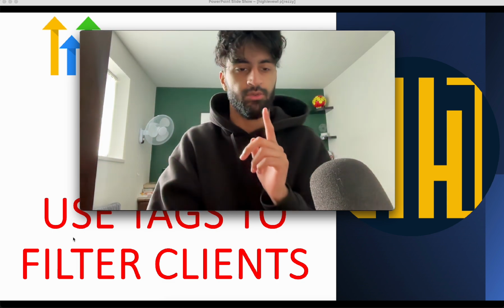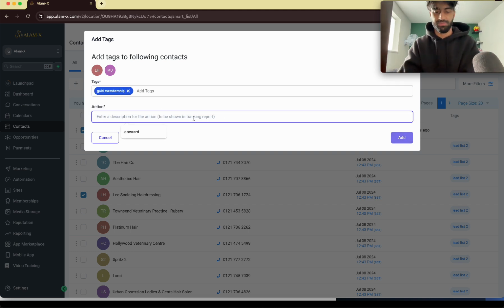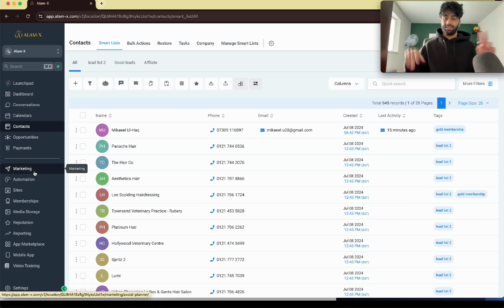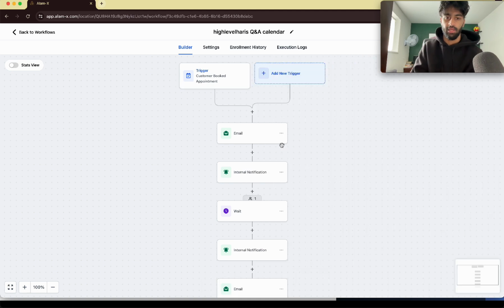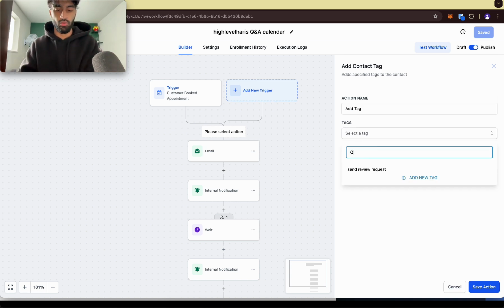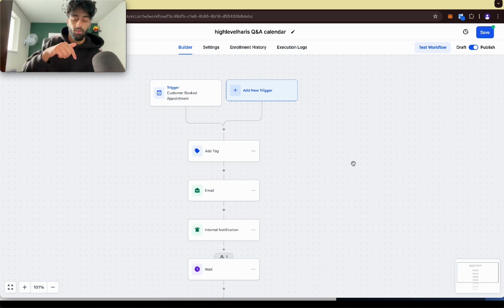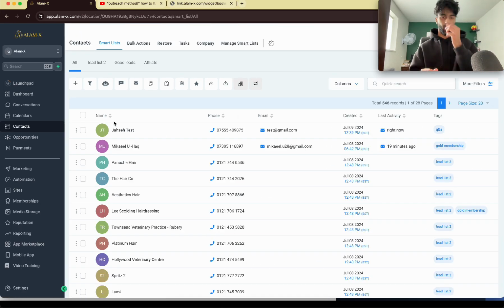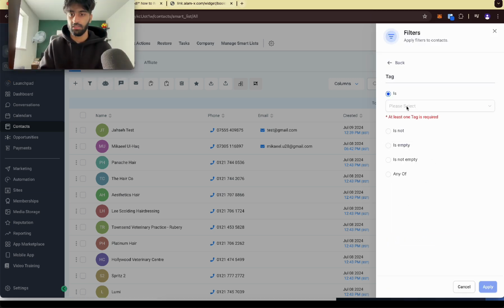how to use TAGS to FILTER clients in HIGHLEVEL (step by step tutorial) | GOHIGHLEVEL CRM TUTORIAL!